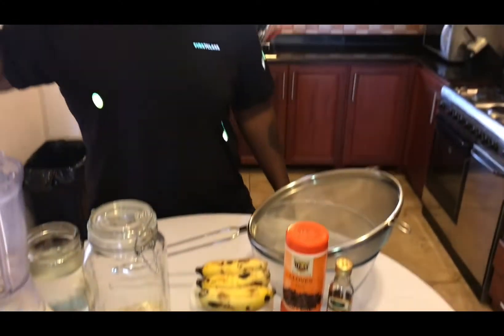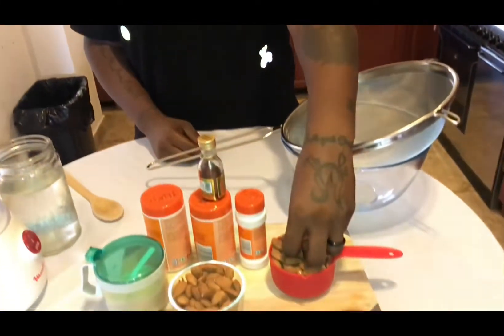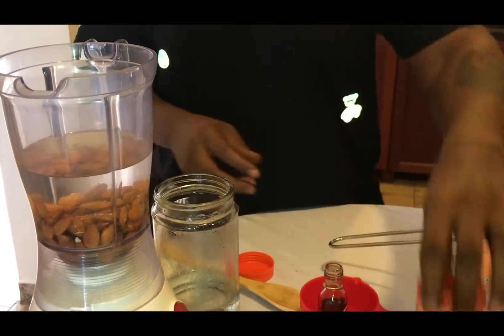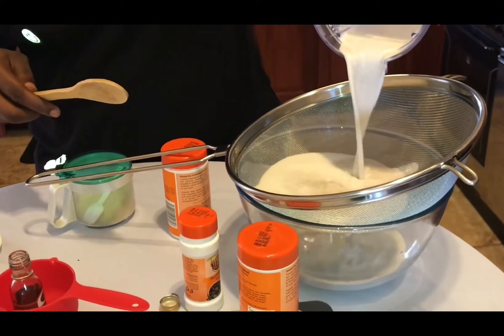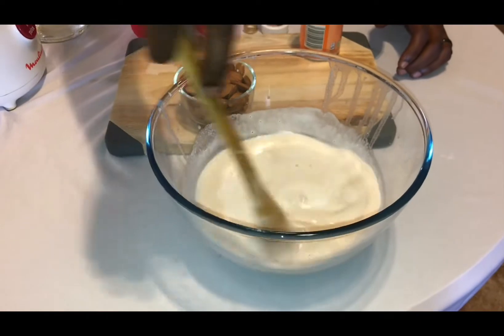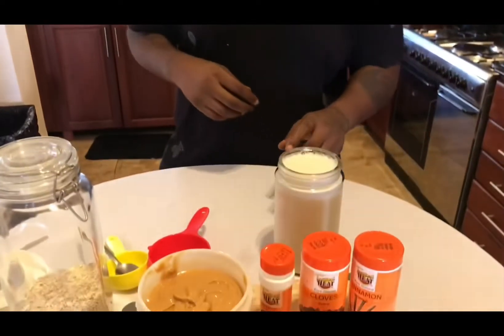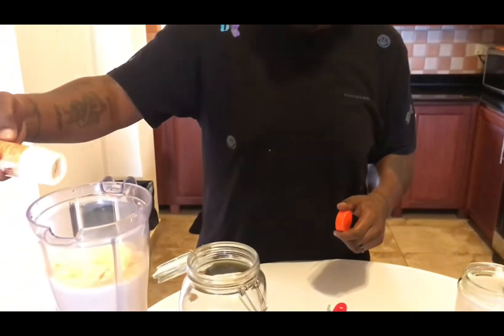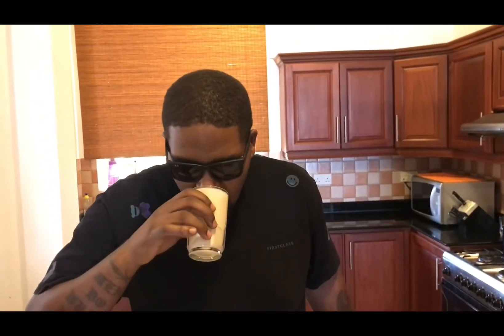Ep. 8: 🇹🇿Tanzania/ World’s Famous Chef C style 🥜 Punch made with Homemade Almond Milk | Pt. 2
Mambo Vipi!!! Vipi!!!

In this 8th episode of Chef C cooks, he will be making his Worlds Famous Peanut Punch using his very own Homemade Almond milk as the base.

Ingredients:

Almond Milk
Peanut Butter
Cinnamon
Nutmeg
Sugar
Salt
Vanilla extract
Bananas
Oatmeal